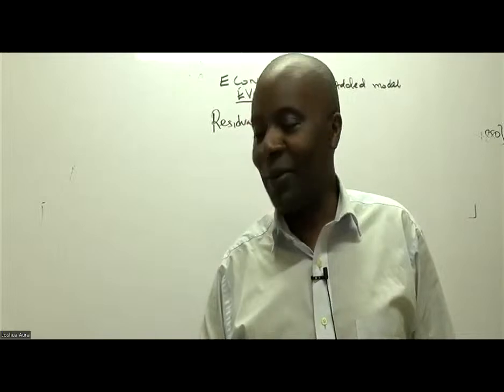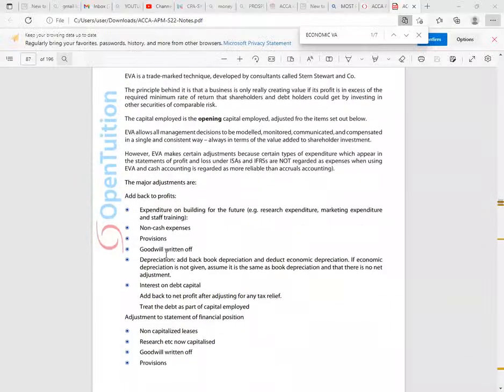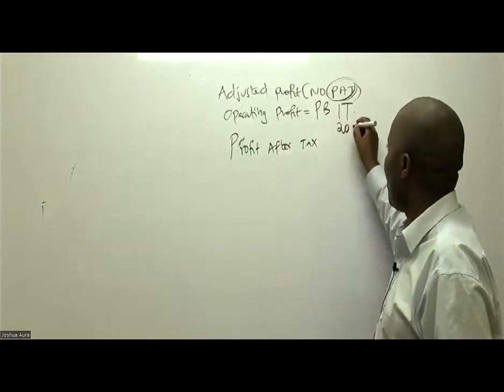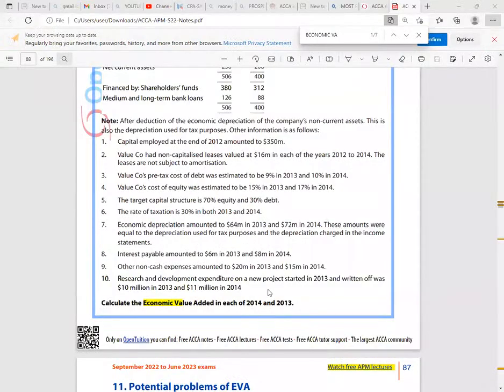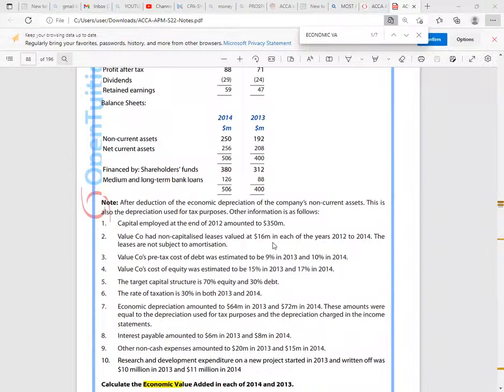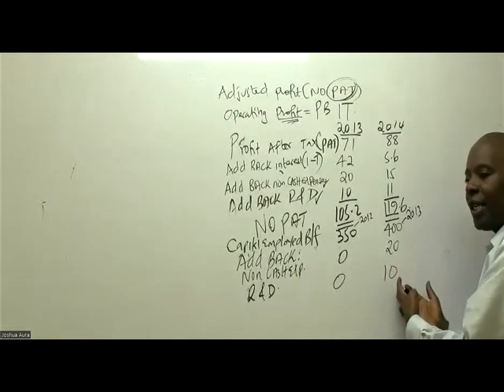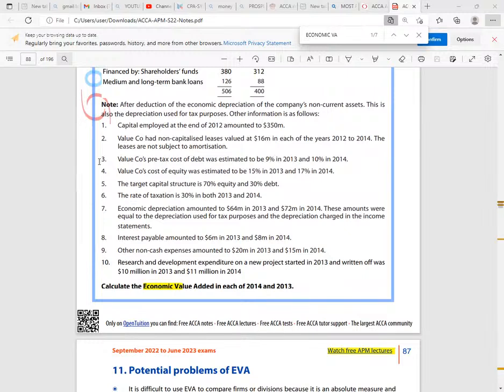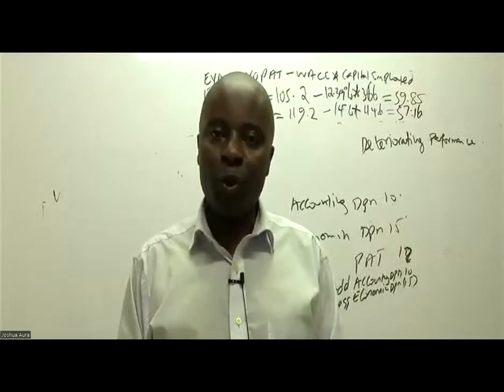AMA-Economic Value Added Model-CPA KENYA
Economic Value Added Model  is a powerful financial performance metric that measures true economic profit by considering the cost of capital.